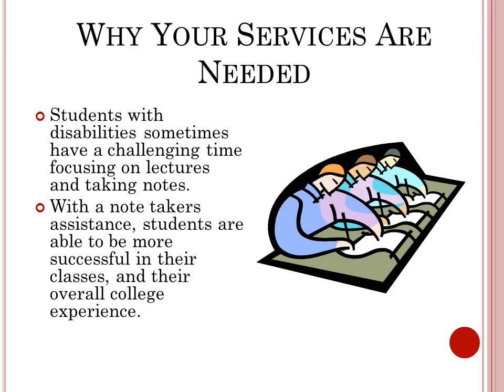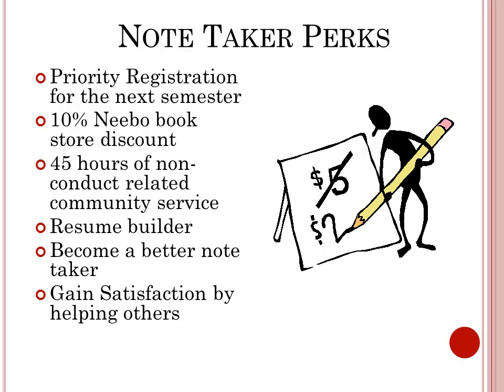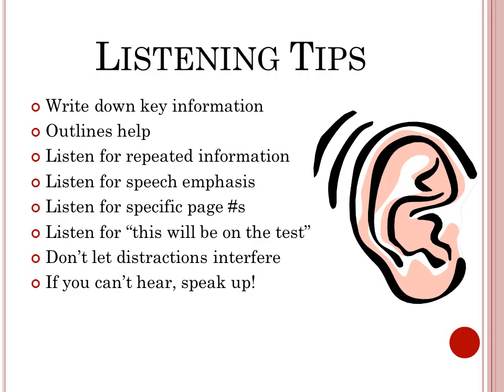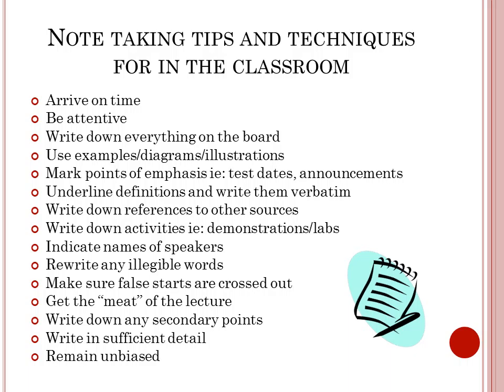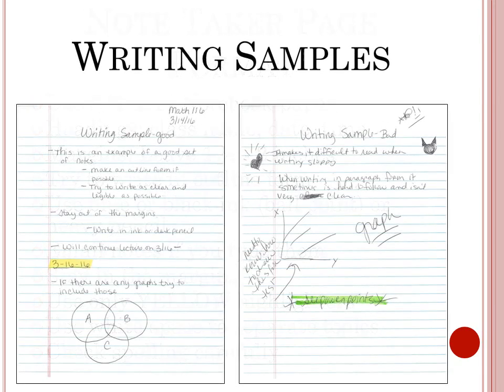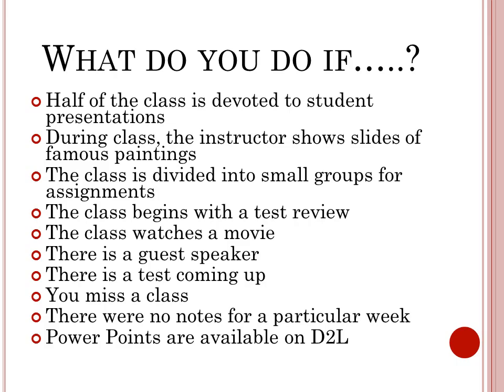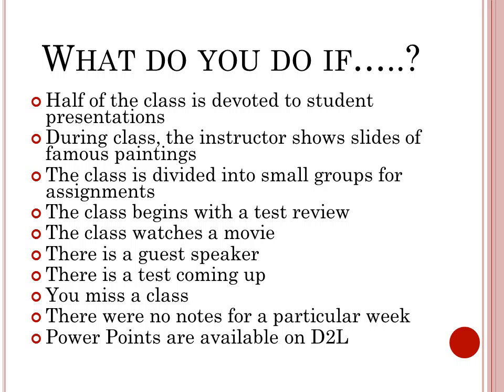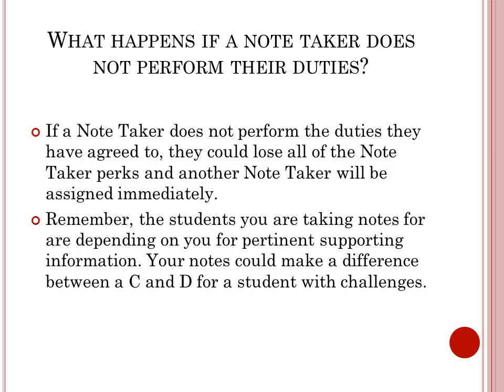Note Taker Training Video